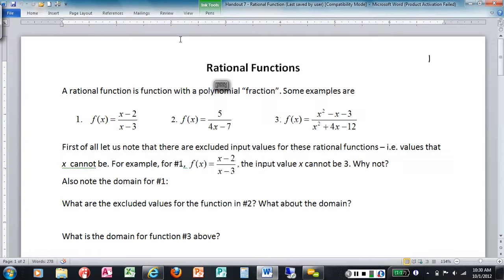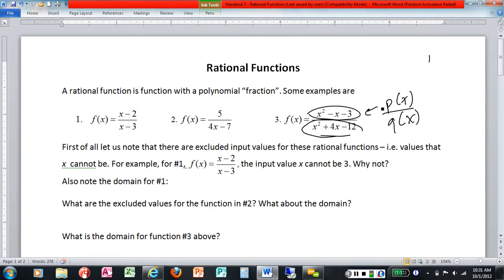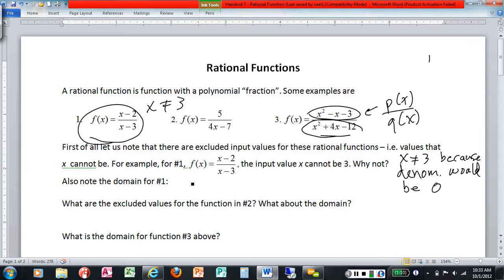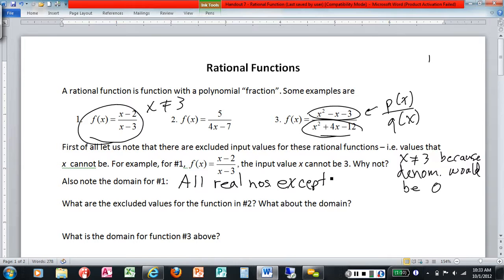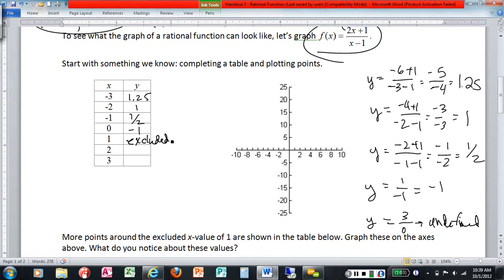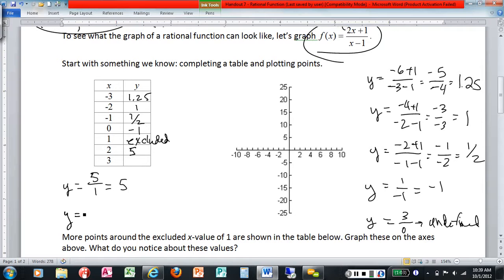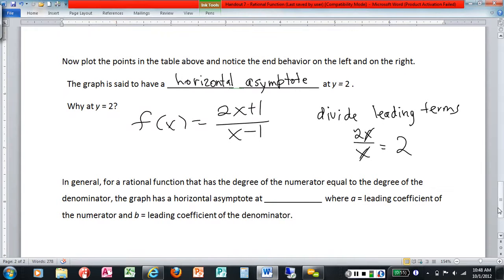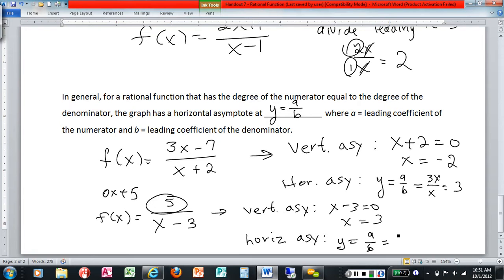135 Section 3.5a - Intro to Rational Functions